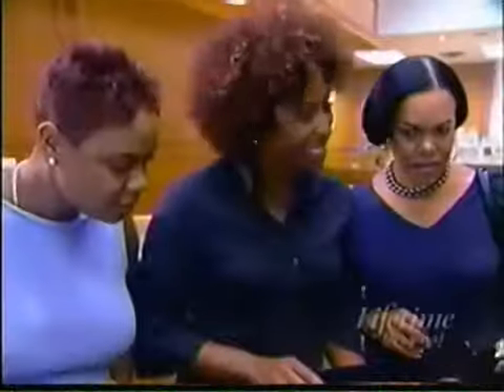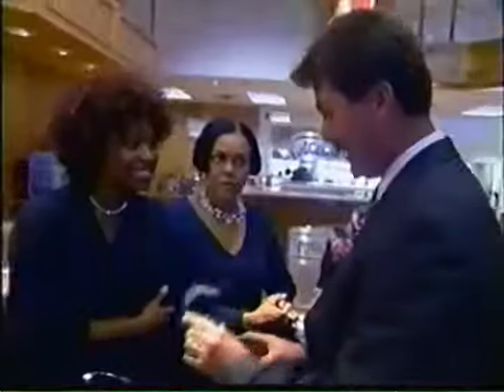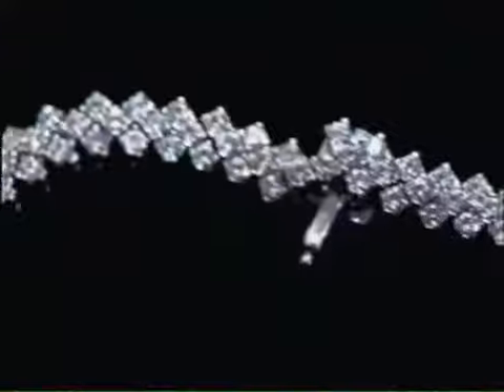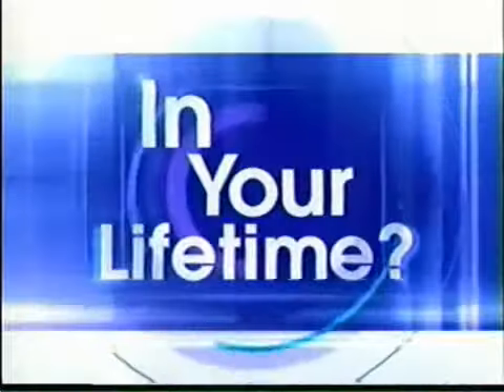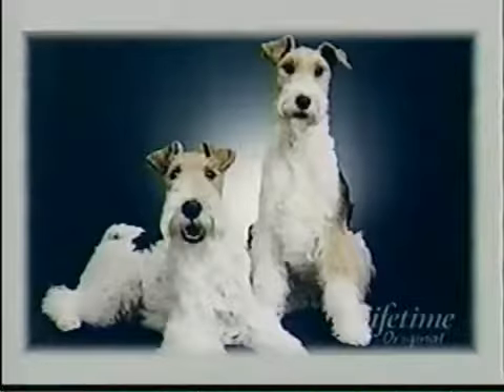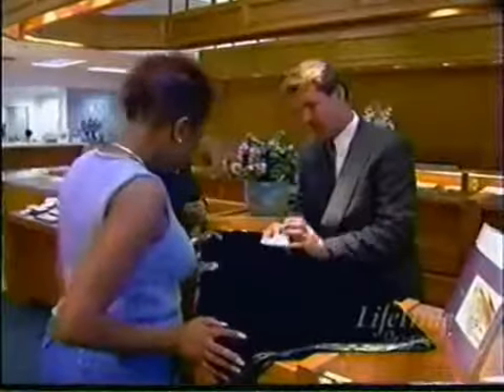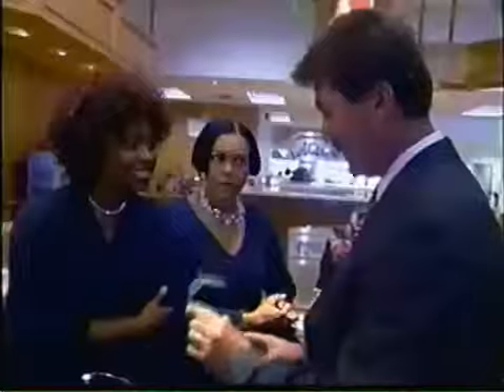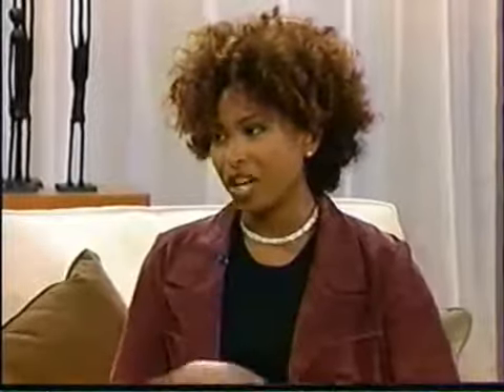LIFETIME NOW: (Linda Dano, Sloan Lindemann & Tanika Ray) Premiere Rosie O'Donnell Pt. 1